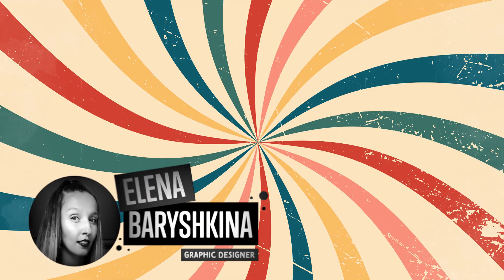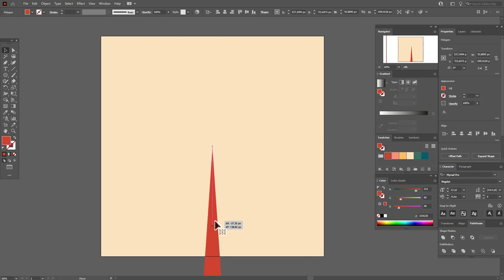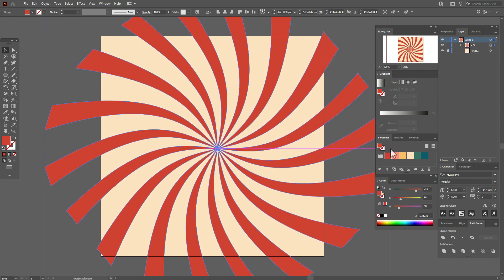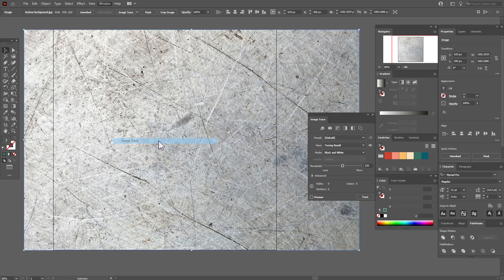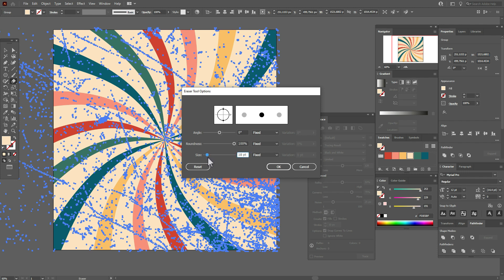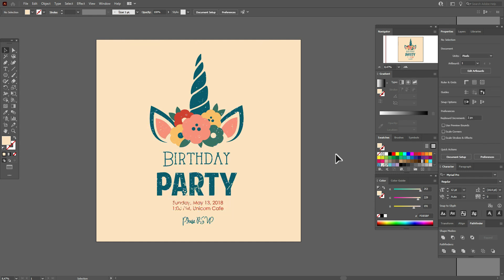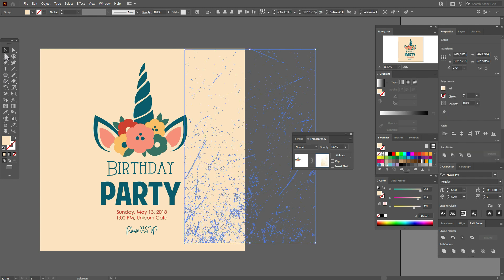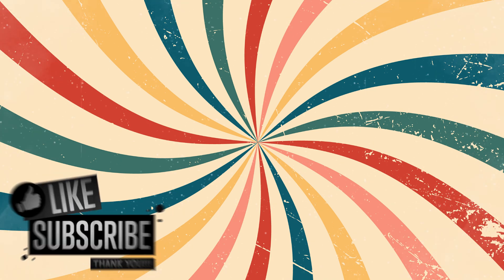2 WAYS TO ADD VINTAGE TEXTURE + HOW TO DRAW A SUNBURST | ADOBE ILLUSTRATOR TUTORIAL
Today I will show you how to draw a sunburst and 2 ways to add vintage texture in Adobe Illustrator.

- only about a graphic design